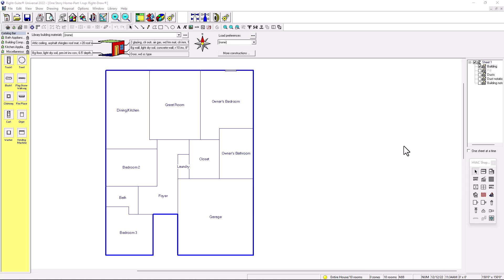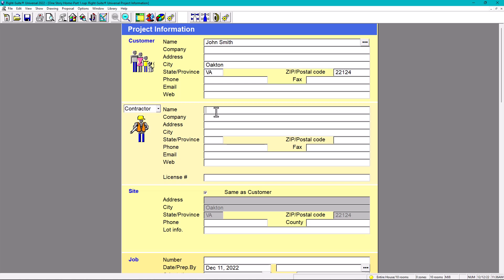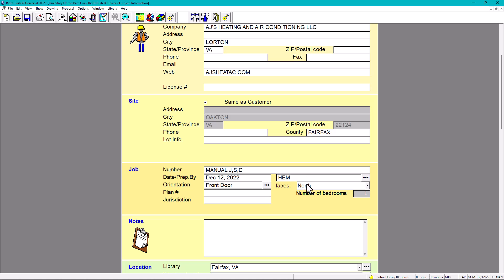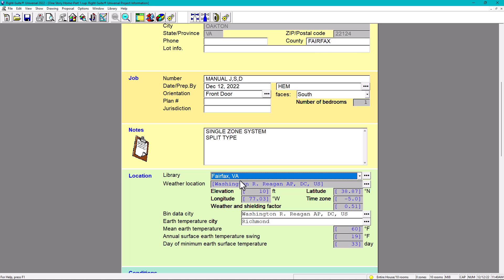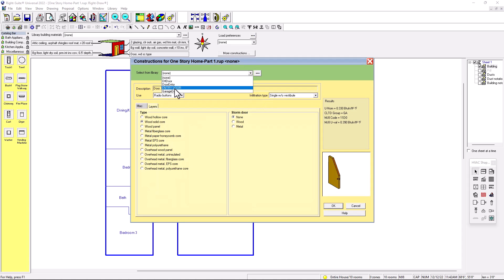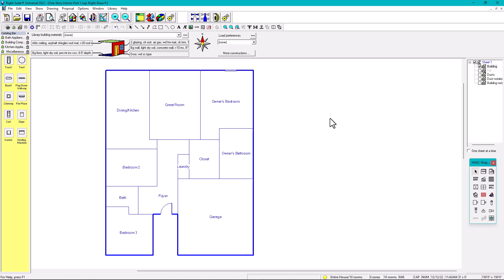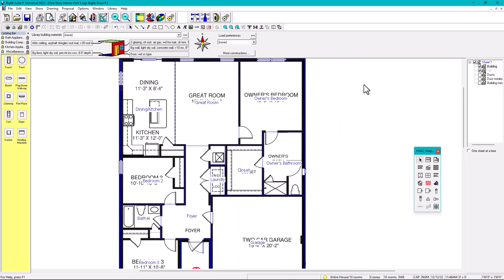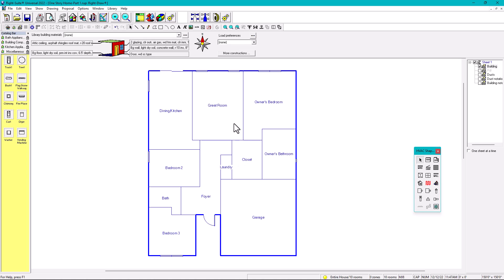Wrightsoft (Part 2) Manual J Heat Load Calculation - One Story Home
In this video we show:
-Put windows and doors (Exposed)
-Ways to check house orientation
-Fill out project information
-Select outdoor design temperature based on project's location

We also mention in the video that it is not relevant to draw interior doors since they aer conditioned and not exposed to the environment. We added a door to the garage since this is an unconditioned space but this will let us know that the Garage is not counted in the calculations as conditioned space.